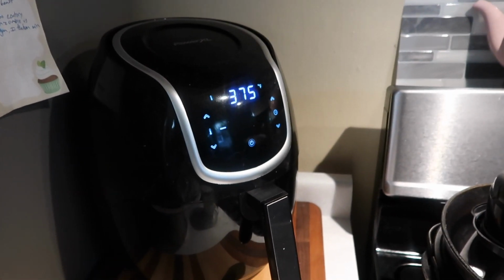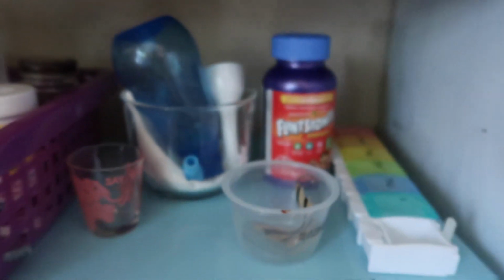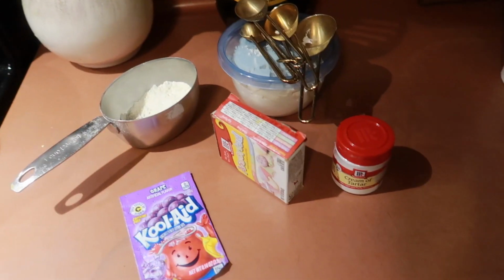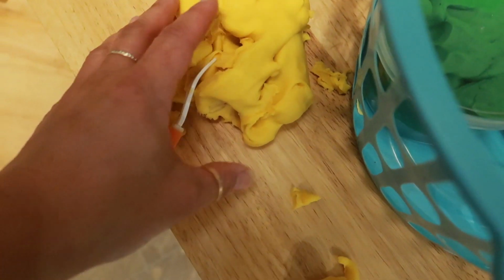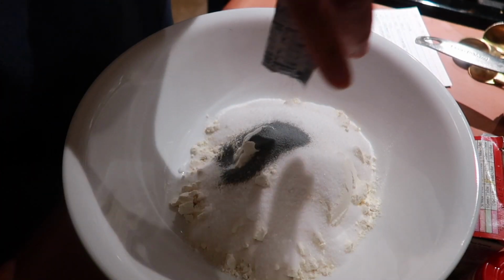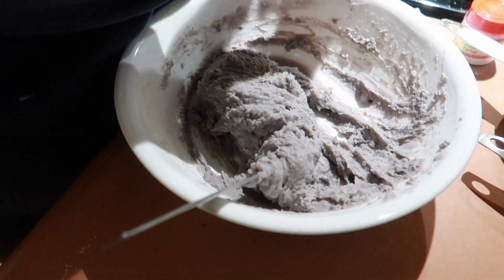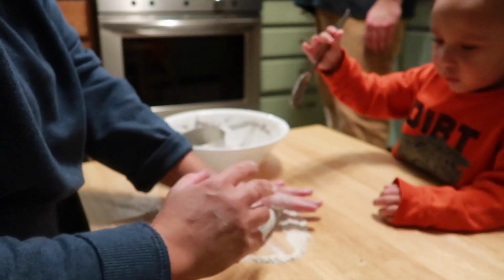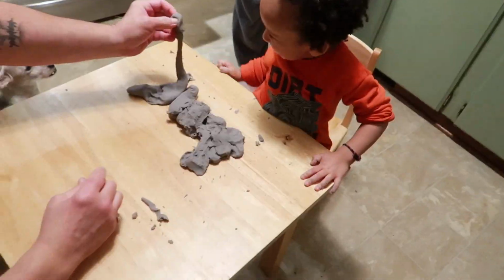Vlogmas Day 2 - We Make Playdough To Cure Sadness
Playdough

2 C. Flour (more or less for consistency)
1/2 C. Salt
1 C. Hot Water (more or less)
2 T. Oil  (I forgot to add this in the video, and it turned out so don't sweat it if you don't have it... but I do think the addition of the oil or glycerin makes it more pliable)
2 T. Cream of Tartar
Food Coloring (or Kool-Aid, 1 package)
Optional - flavoring (I added spearmint, and it was fun)
Optional - about 1 tsp. glycerin for "stretchiness"

Combine all dry, add wet and mix.  Knead, knead, knead.  Store in air-tight container for a few weeks.  Have fun.